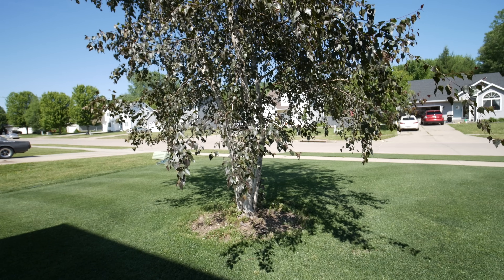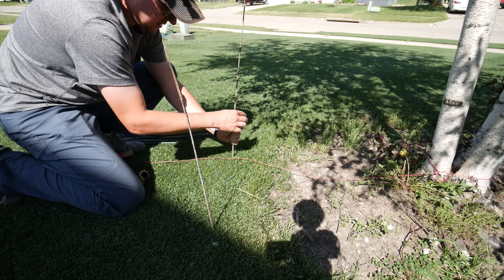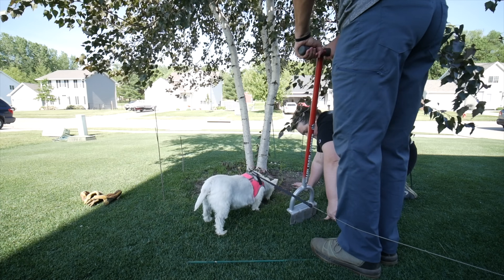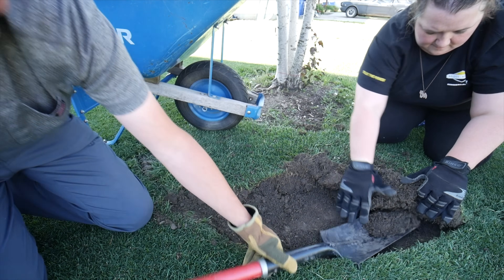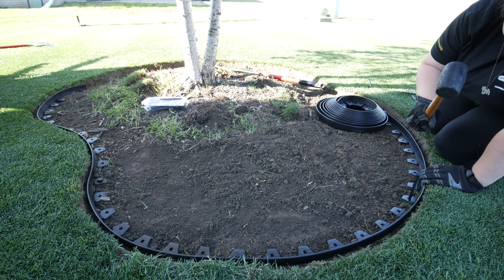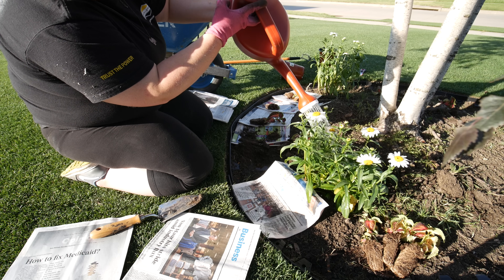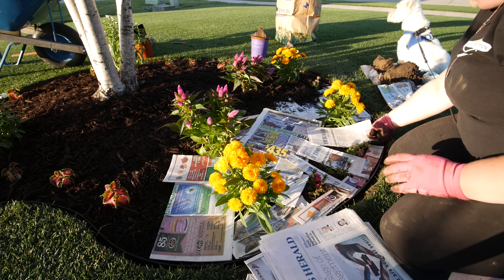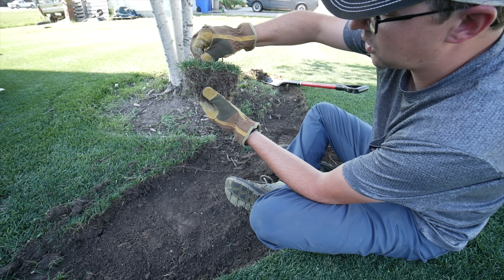Landscaping / Edging / Mulching Around Trees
The tree in our front yard has been in need of some landscaping for a while so in this video I show you how to landscape, edge, and mulch around trees.  This landscaping will add a clean look to your lawn and also add some color to your landscape.  We cut and edge around the tree, planted various plants, put down newspaper as a weed barrier, and placed mulch on that to complete the look.

Garden Edger
Edging Border
Landscape Fabric

Softbox for light